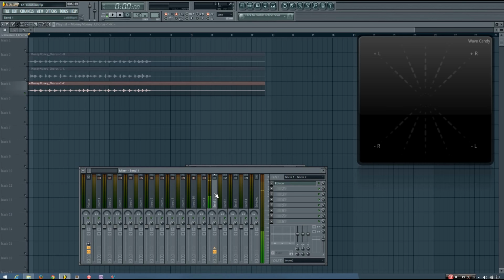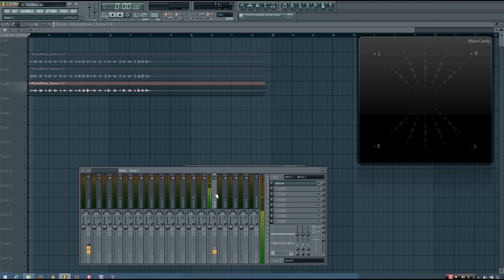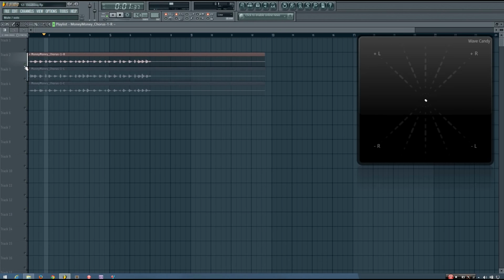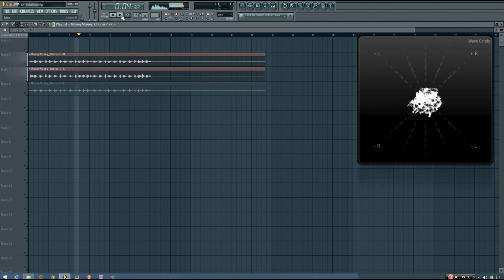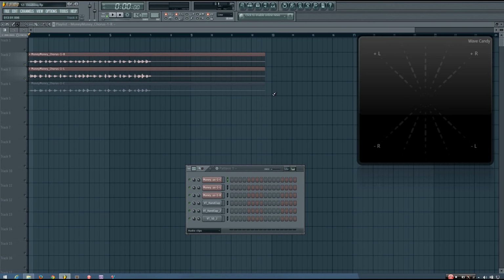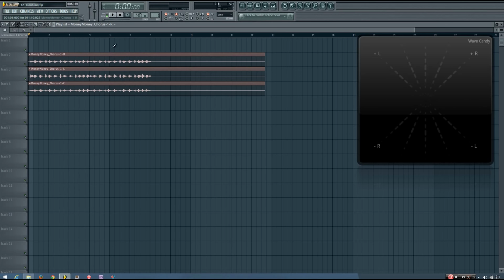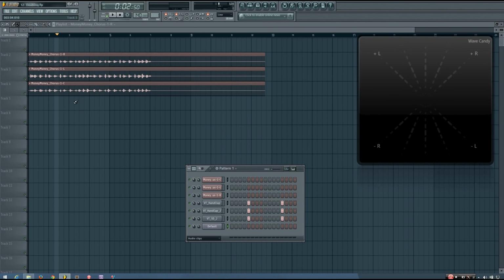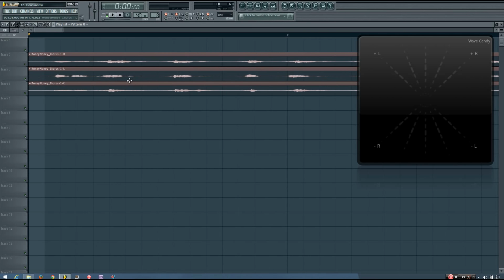Stereo Mixing Technique: Doubling and Double Tracking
In this tutorial, I introduce you to the doubling or double tracking technique.  This is a great way to get more stereo width in a sound or a mix.